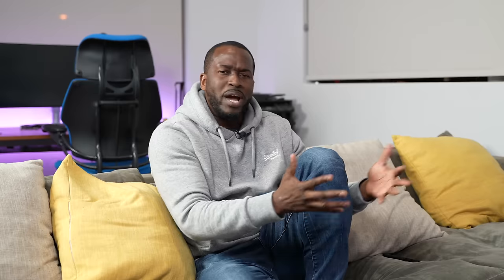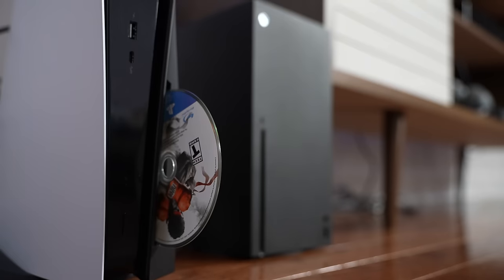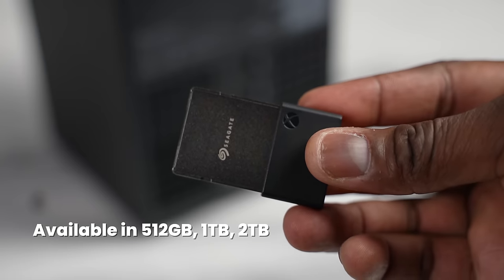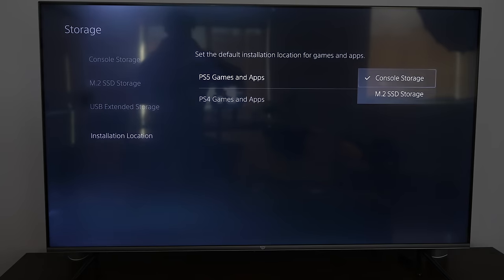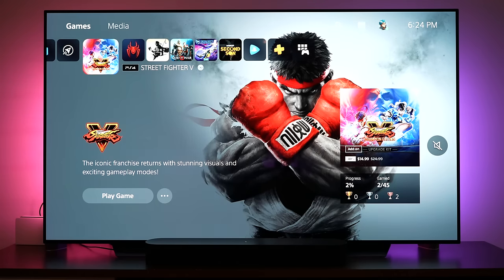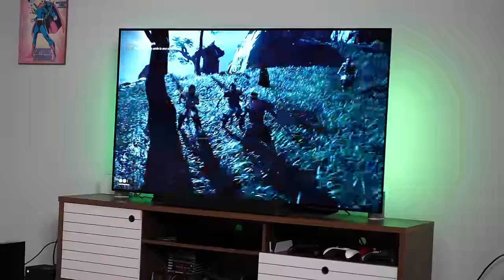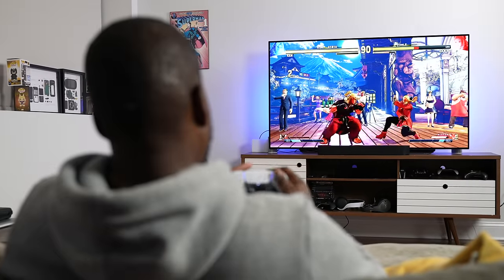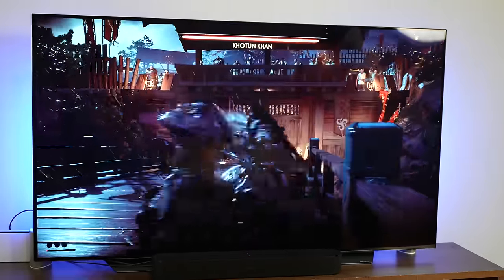PS5 & Xbox Series X | 1 Year Later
The Best way to expand the storage on your PS5 or XBOX series X|S is with a Drive from Seagate

Its been over a Year Since the launch of the PS5 and Xbox Series X